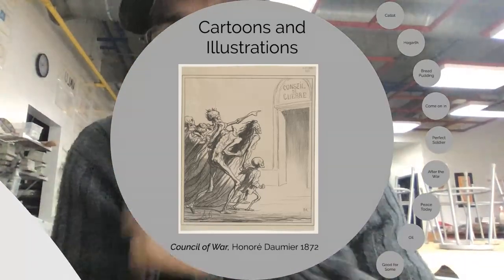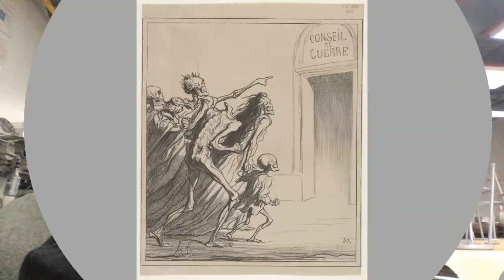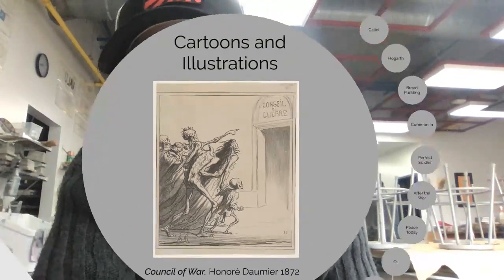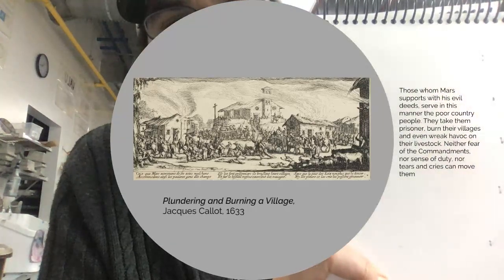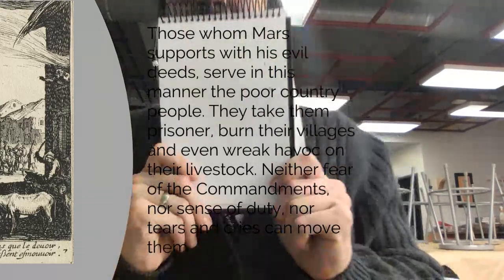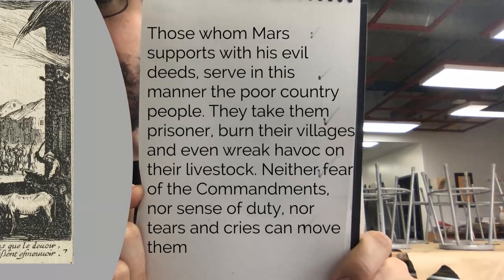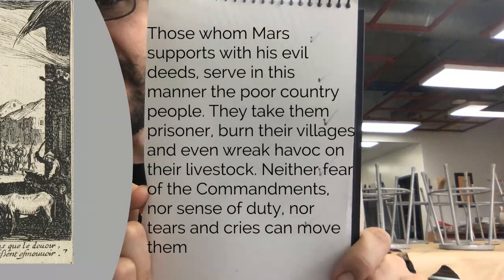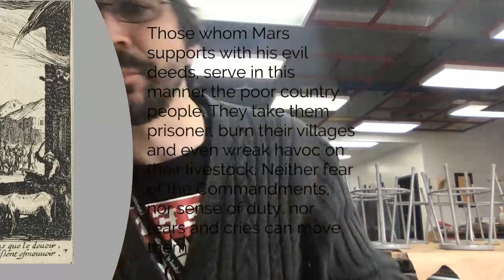war protests Part 1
Part 1 of Protest Art Lecture in Prezi form